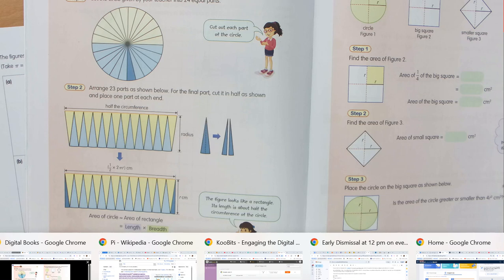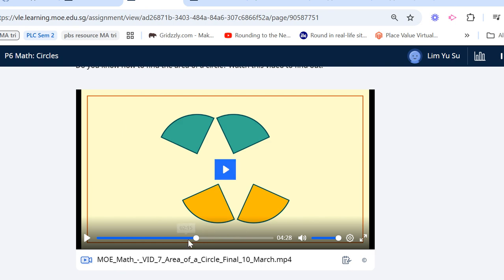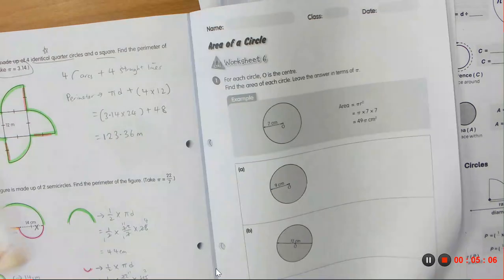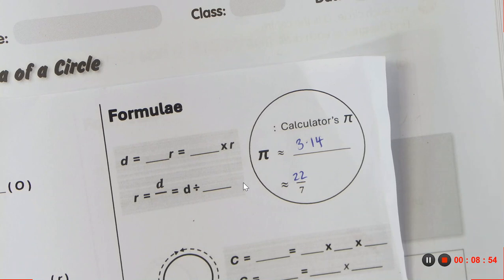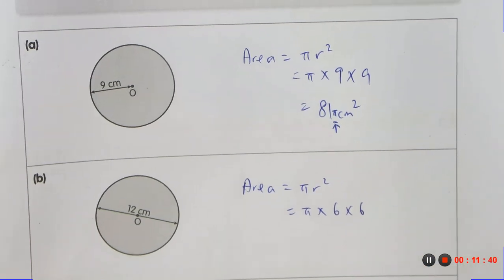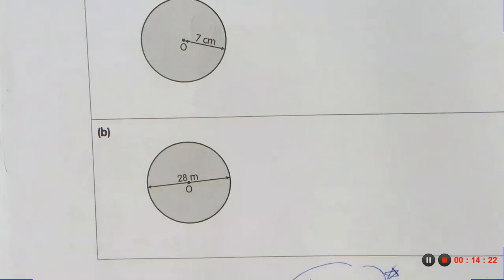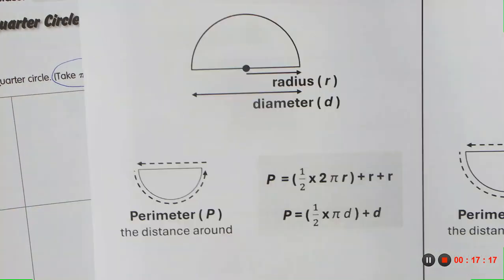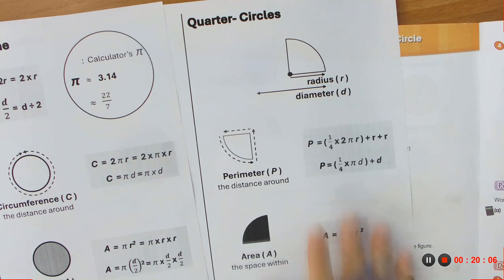P6 Math: 2/5 Area of Circles, Semicircles and Quarter circles 6A TB P145 -151 WB P183 - 186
P6 Math:
2/5
Area of Circles, Semicircles and Quarter circles
6A TB P145 -151
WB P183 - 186